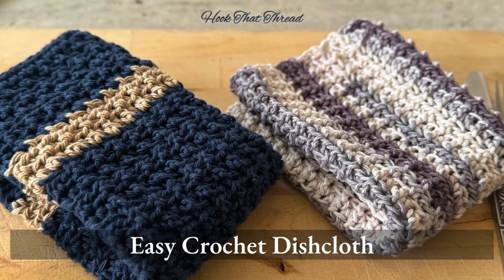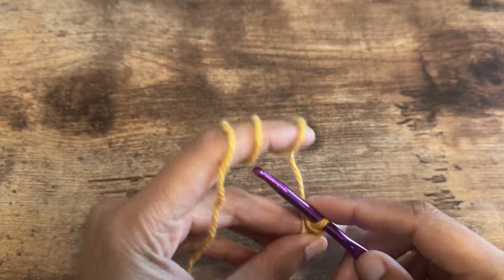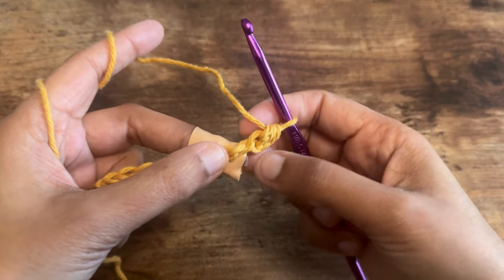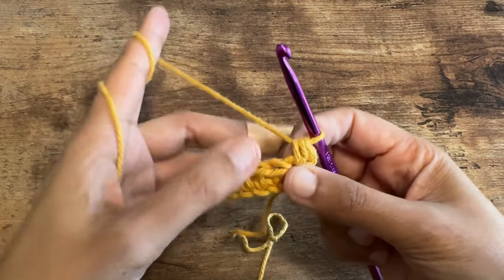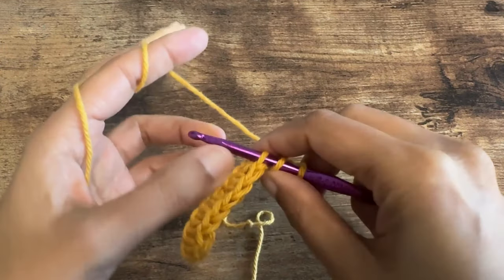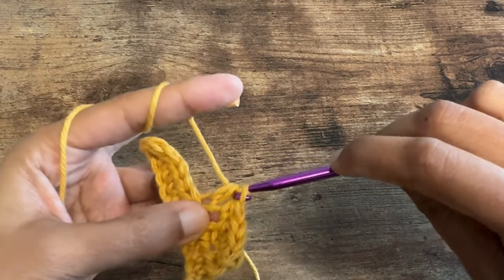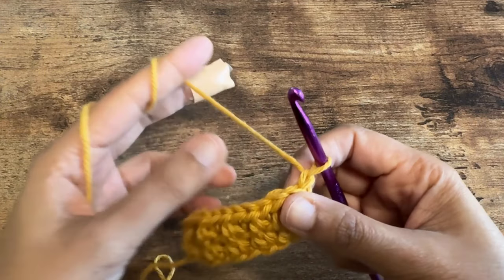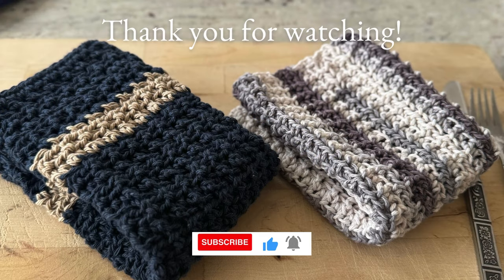How to crochet a dishcloth | Easy Crochet pattern - Crochet for beginners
In this tutorial, I'll show you step-by-step how to create an easy crochet dishcloth to add a personal touch to your kitchen. This is a beginner-friendly crochet pattern that can be worked up quickly.